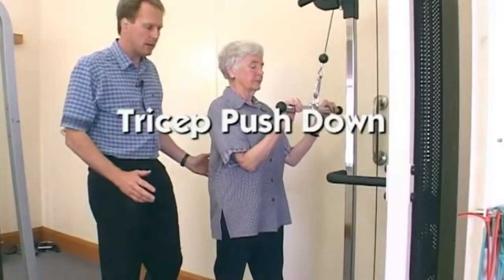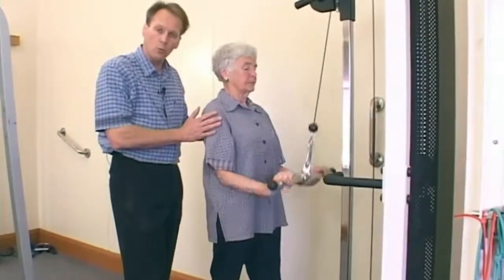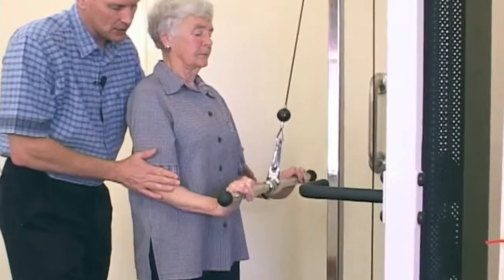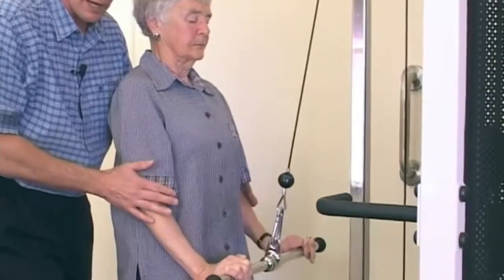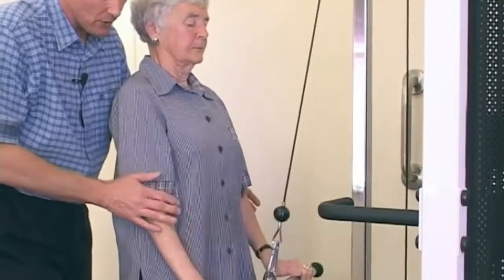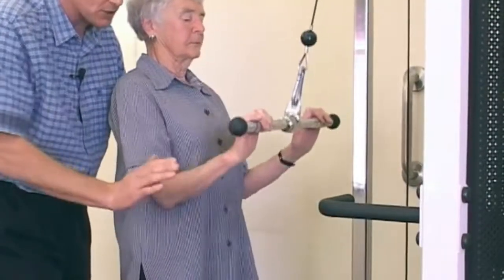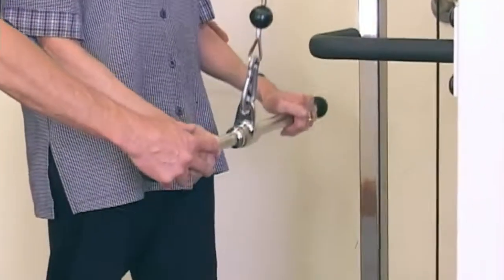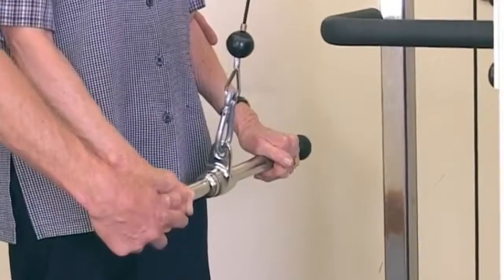Redwood Physio - Tricep Push Down